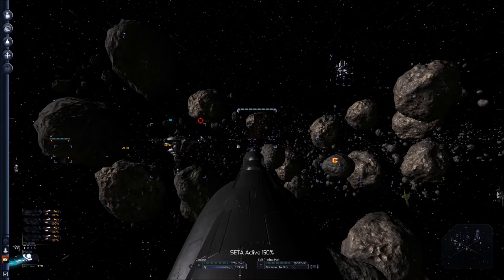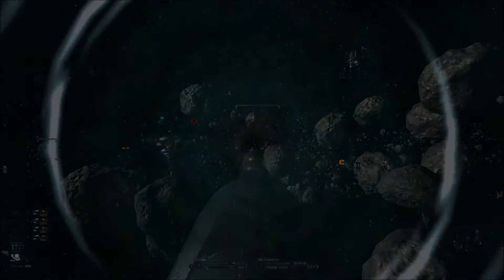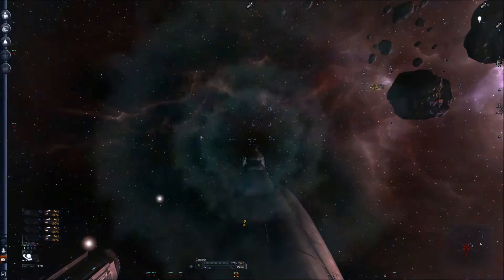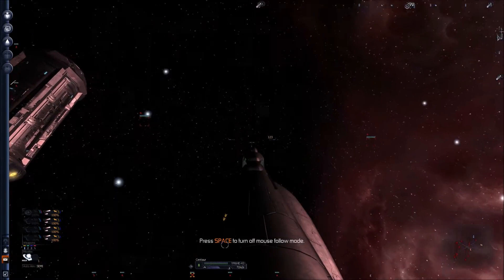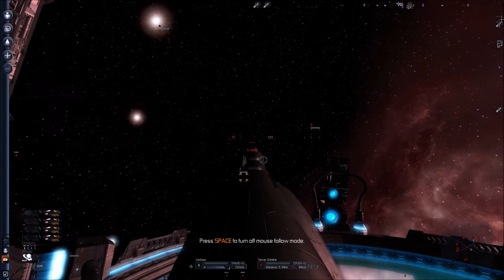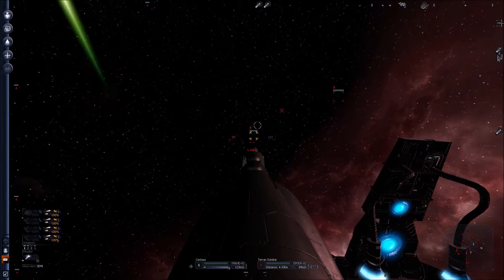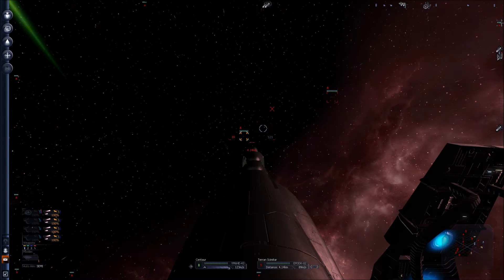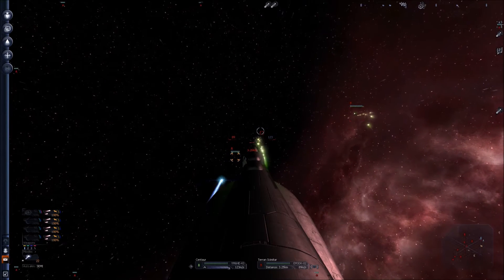X3 Albion Prelude funny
Just listen to what the enemies say.